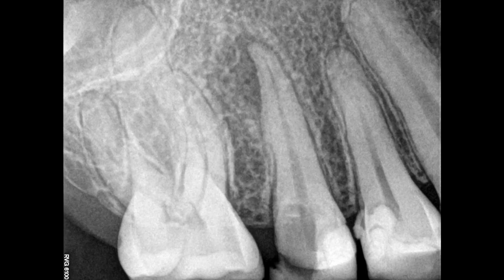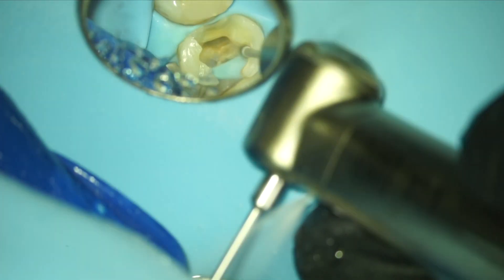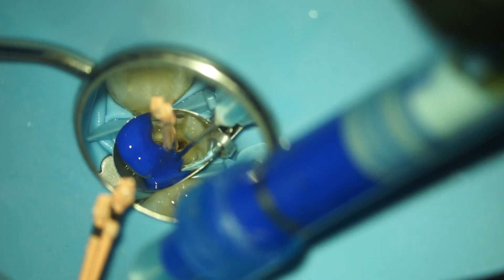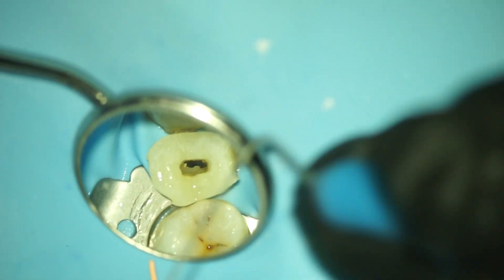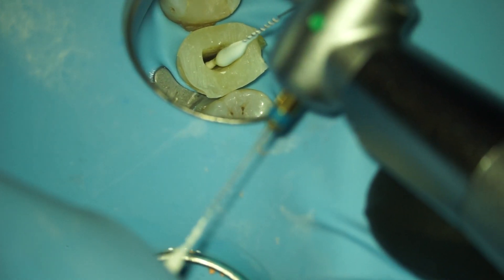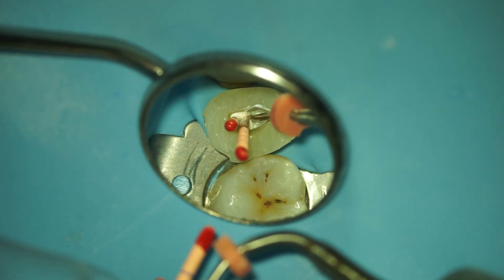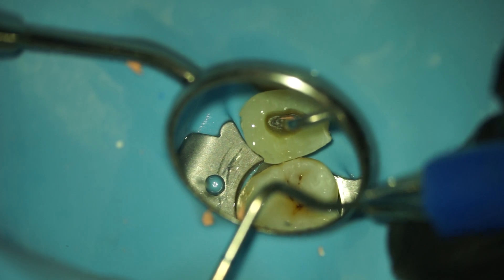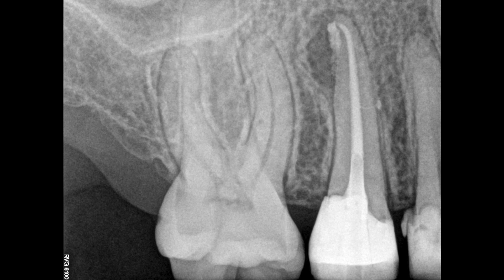Root canal treatment WITHOUT anesthesia!!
INSIDE: This is how a root canal procedure is performed! From A to Z! I also am using the new Procodile Q files from Komet and the obturation technique is a 'single cone' technique with bioceramic sealer. I will explain piece by piece what I am doing, so if you are a dental student who is struggling, I hope you'll find it useful. If you are a patient who wants to know how a root canal is done, here you go!

NEW HERE?
My name is Rafael Michiels and I live in Hasselt, Belgium.
I am a root canal specialist who makes videos about dental stuff and all my other interests.

HELP ME!
I am new to making Youtube videos, so any comment about anything I can do better and improve upon is greatly appreciated. If you want me to cover a certain dental topic, make sure to comment in one of my videos, I might just make a video about your comment!